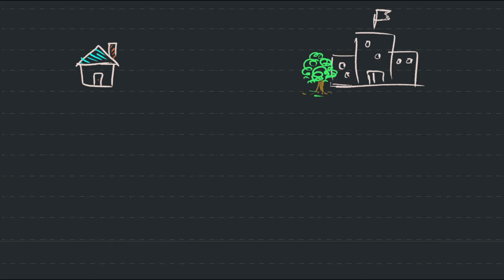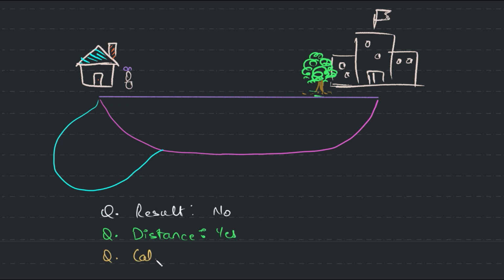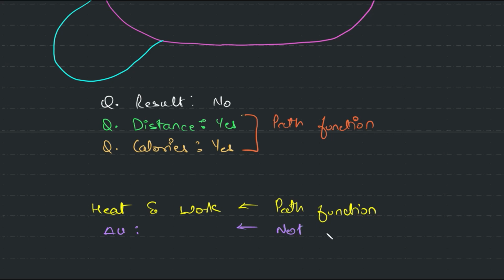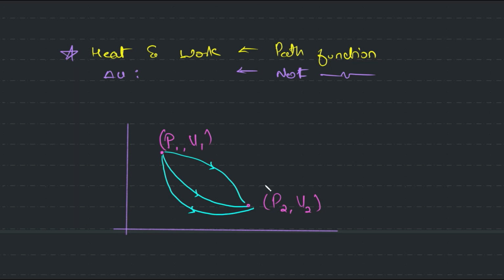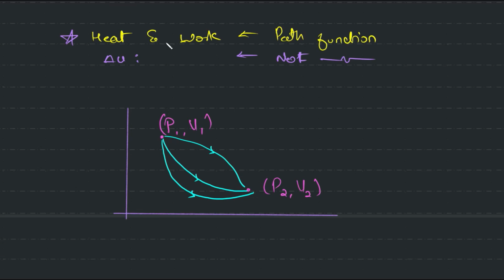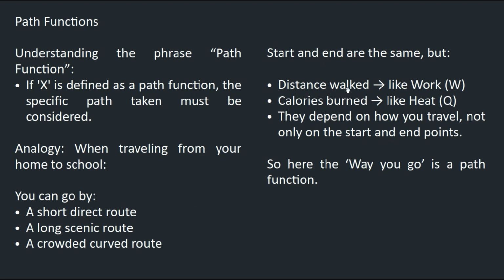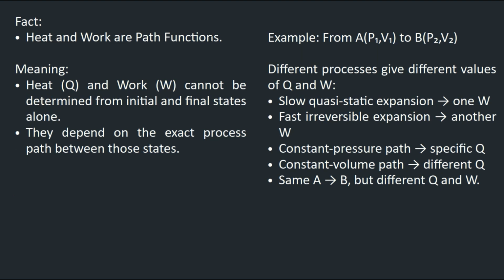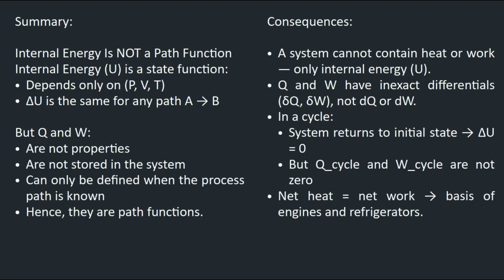1A F1 H1 Path Function